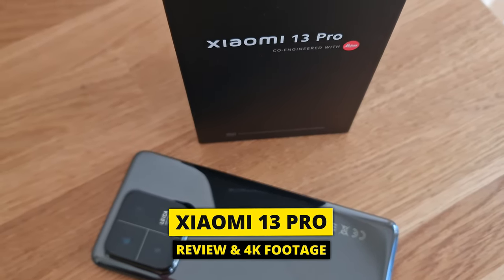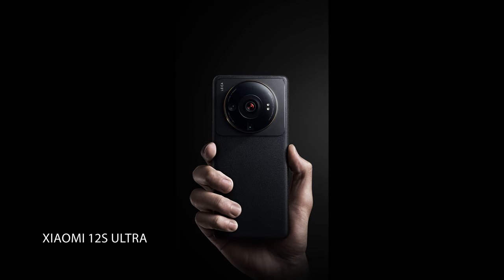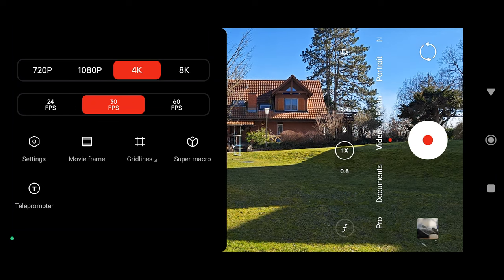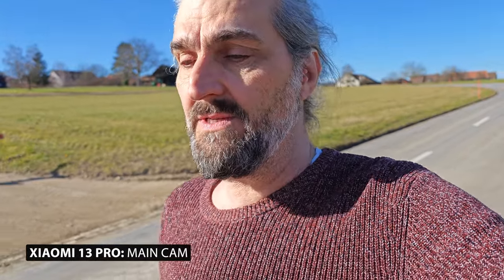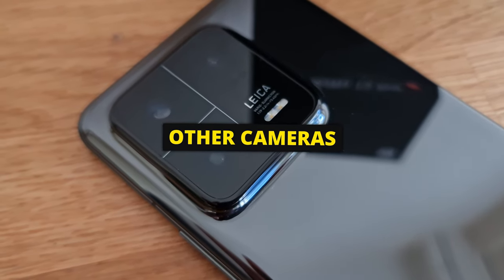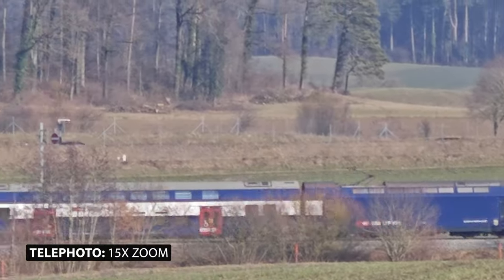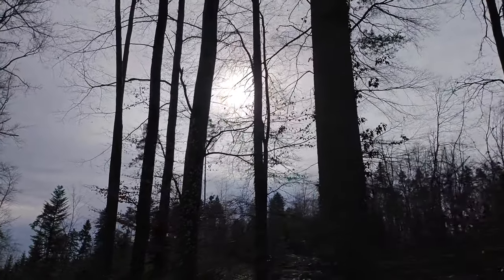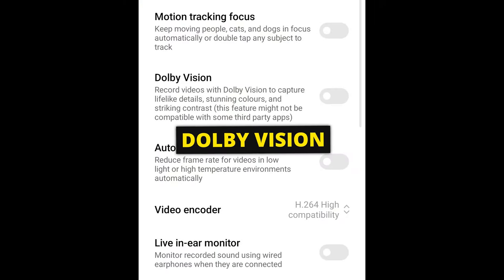Xiaomi 13 Pro - CINEMATIC Camera Review - 4K Footage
How good are the Xiaomi 13 Pro cameras? Tested by an expert.

►► Begin my 9 Day smartphone Filmmaking & Gimbal courses today

Over 50 expert video tutorials
📕Color Grading
📕Guide to Smartphone Gimbals
🎙️Filmmaking Podcast
🎥 Making of a Smartphone Filmmaker Documentary